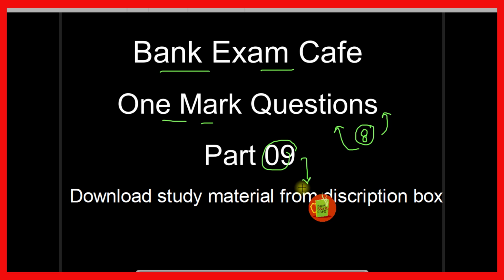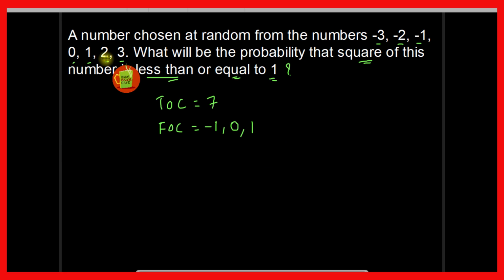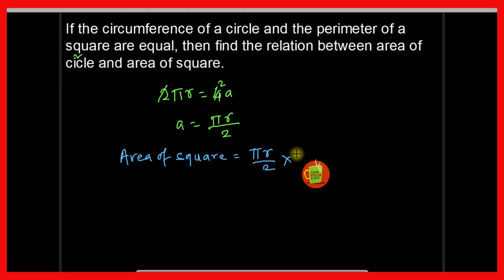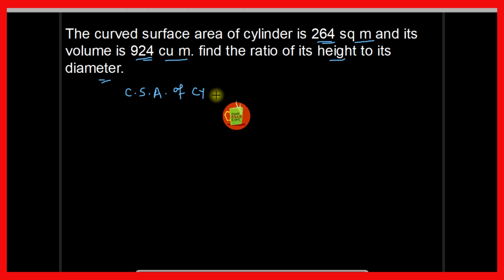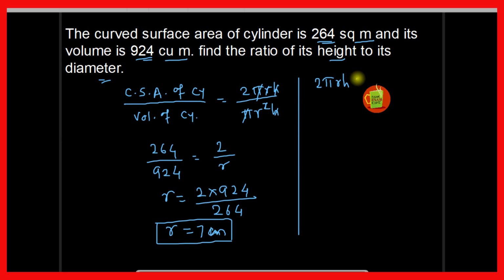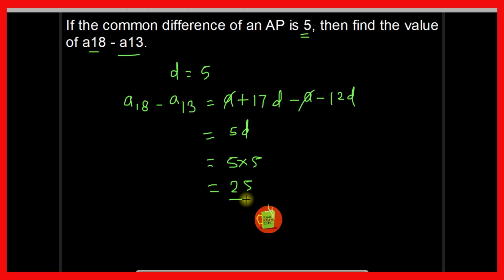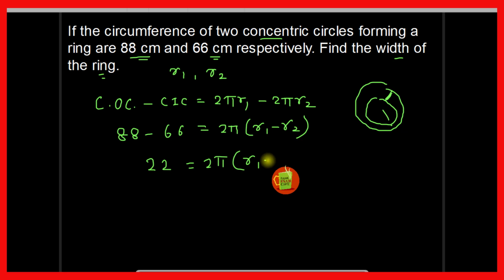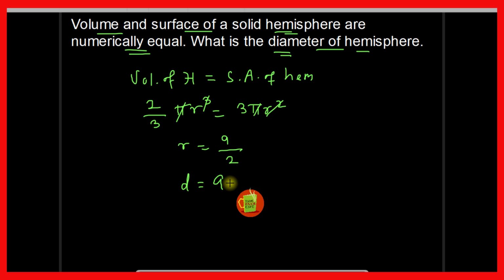Revision of 1 mark questions class 10 maths || Important questions class 10 maths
In this video I have discussed one mark questions revision. The one mark questions are selected from
different topics of class 10 maths cbse. This quick revision of class 10 maths will help the students
to revise one mark questions.
Lets revise one mark questions
important 1 mark questions class 10 maths

Suggested videos

Links of all videos : Revision of Class 10 maths

bankexamcafe